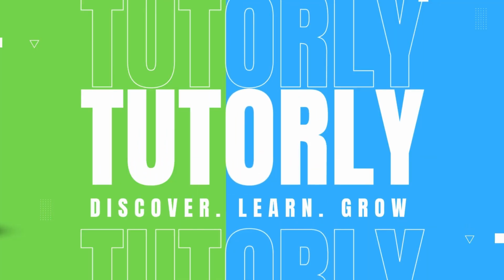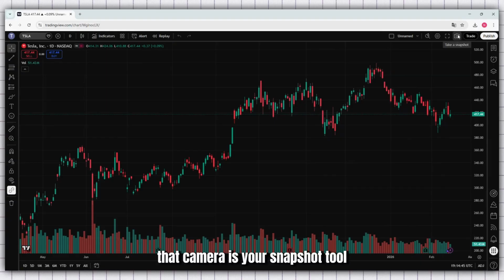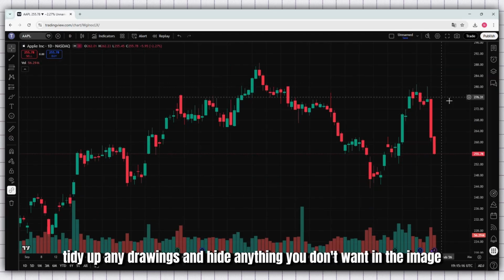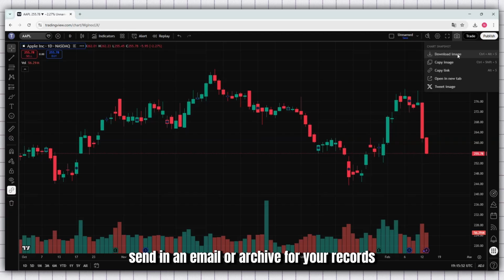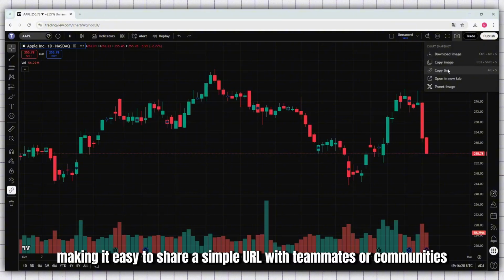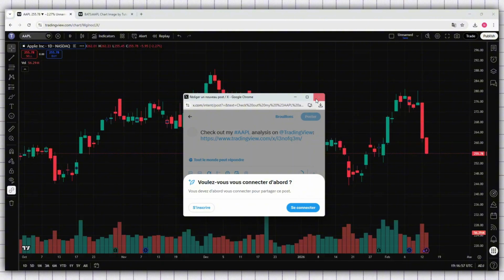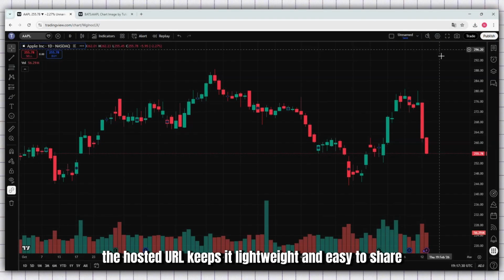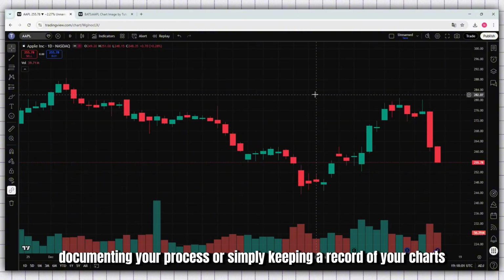How to Take a Screenshot on TradingView (2026 Guide)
Learn how to take a screenshot on TradingView in 2026 with easy steps. This tutorial is designed to guide you through the process of capturing and saving screenshots on TradingView, a popular platform for technical analysis and trading. Whether you're a beginner or an experienced trader, this video will show you the simplest way to take a screenshot on TradingView. Follow along with our easy-to-follow instructions and start screenshotting your charts and analysis today. Discover the benefits of taking screenshots on TradingView, such as saving important charts, tracking market trends, and sharing your analysis with others. With our step-by-step guide, you'll be taking screenshots like a pro in no time.